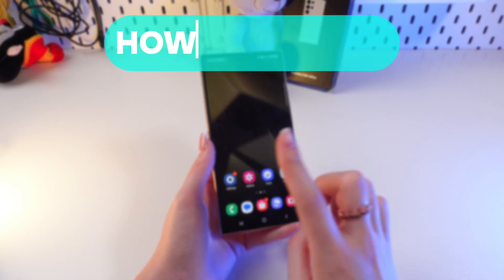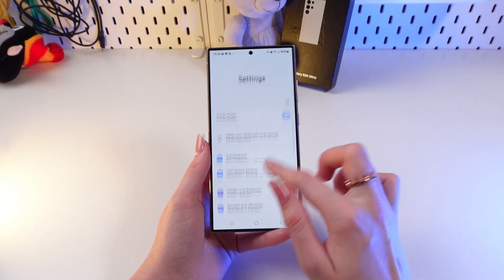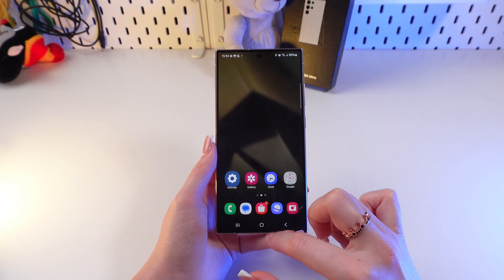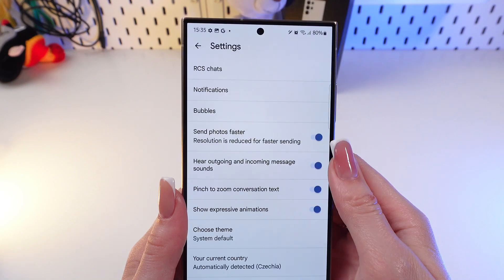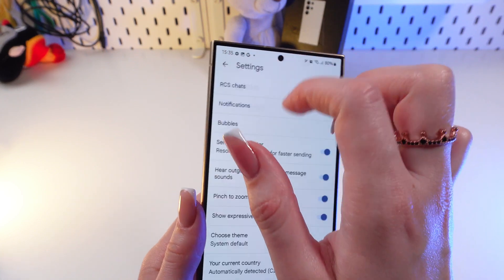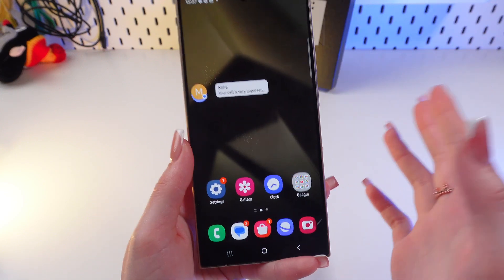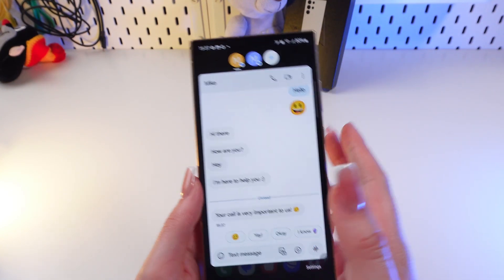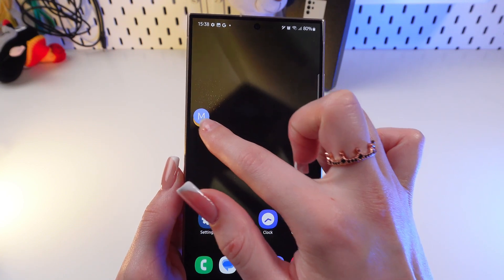How to Enable Text Message Notification Bubbles on Samsung Galaxy S24 Ultra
Want to stay on top of your messages without interrupting your screen? Learn how to activate the handy text message notification bubbles on your Samsung Galaxy S24 Ultra.
This quick tutorial will show you how to enable and customize these bubbles for a more efficient messaging experience.